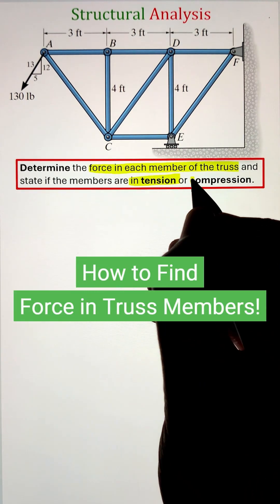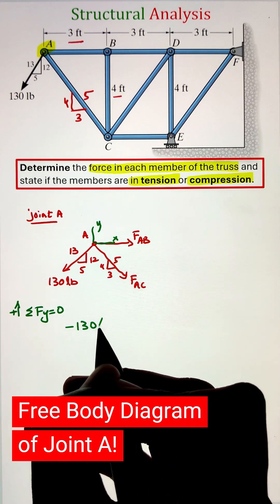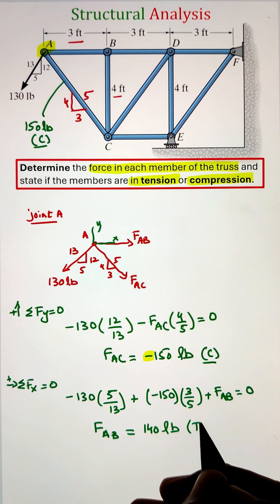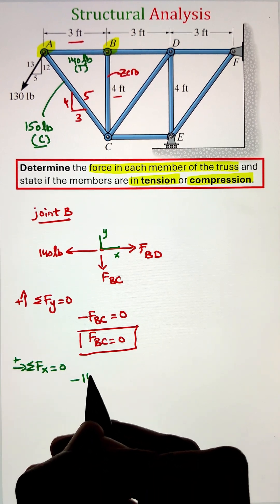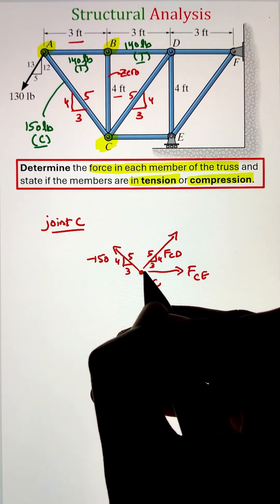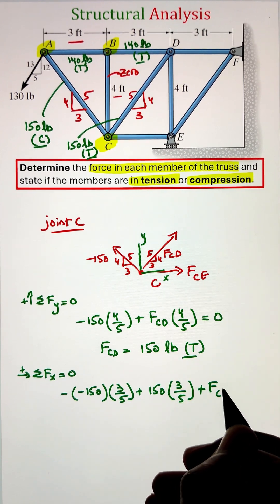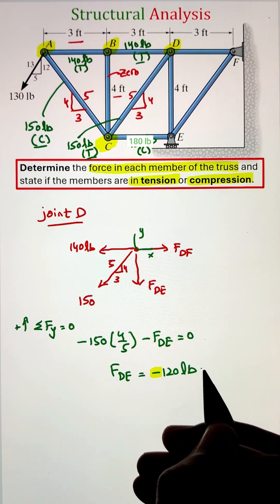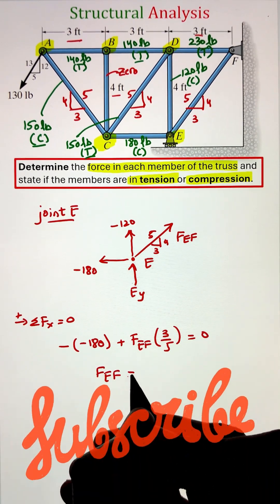Truss Forces FAST | Tension, Compression & Zero-Force Member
Quick Statics tutorial showing how to determine forces in each truss member, identify zero-force members, and classify members as tension or compression.
A perfect fast reference for Engineering Statics, Mechanics of Materials, and FE Exam review.
Learn to spot zero-force members instantly and solve truss forces using the Method of Joints.